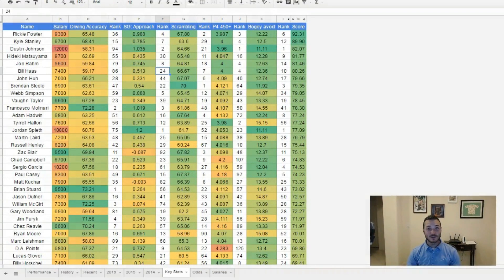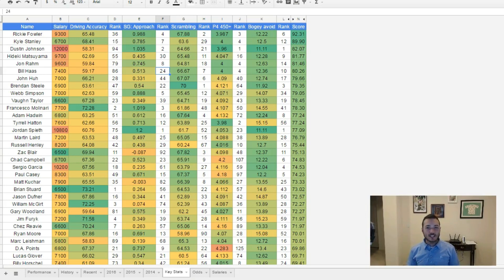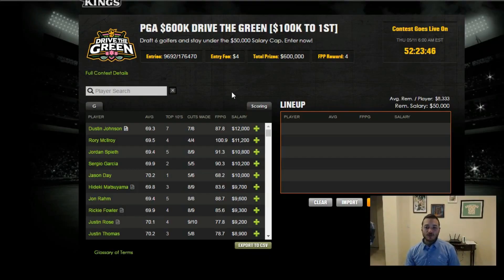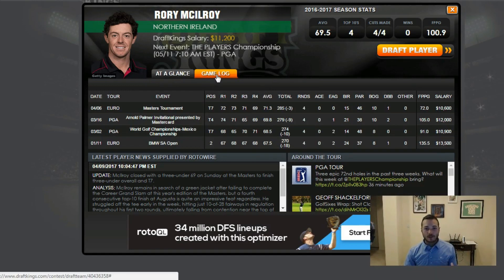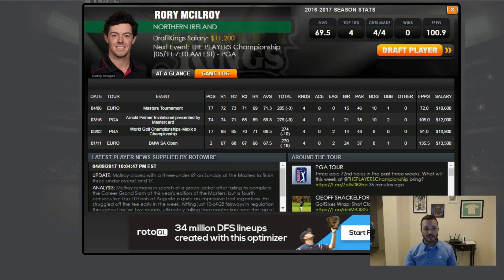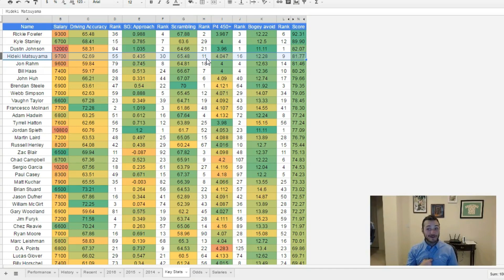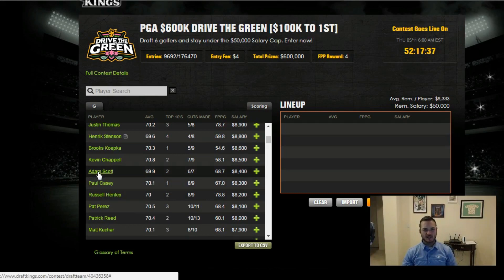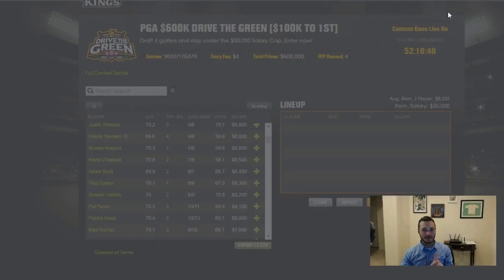The PLAYERS Championship Preview & Picks - DraftKings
Rick discusses some of his favorite players for The PLAYERS Championship. A star-studded field will open up plenty of options!